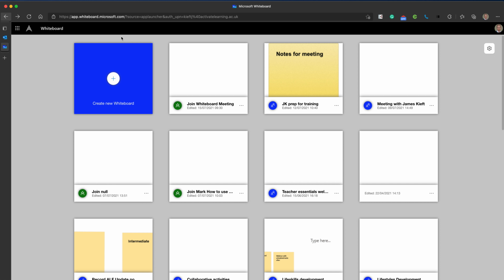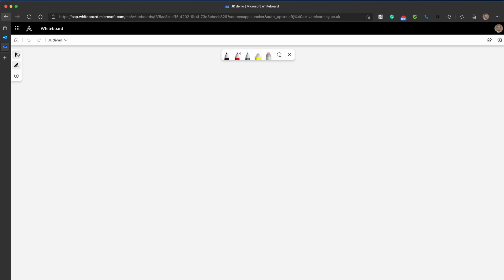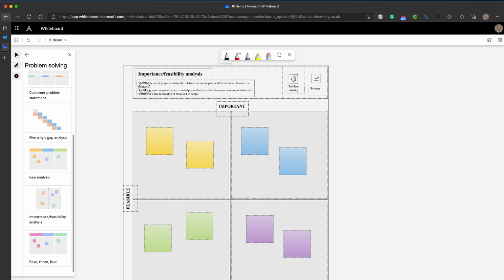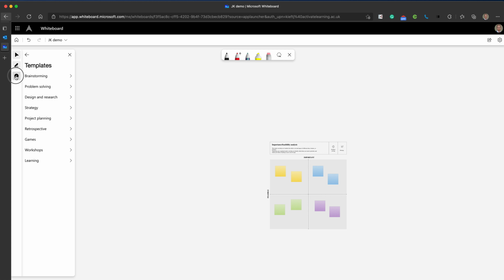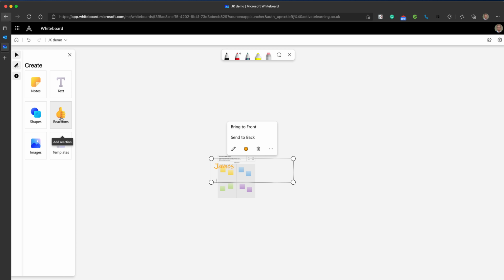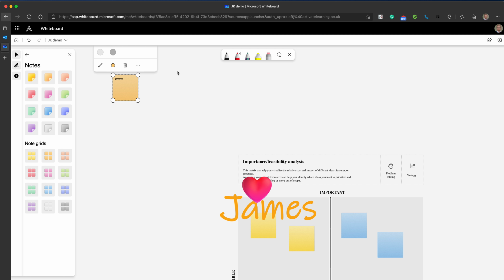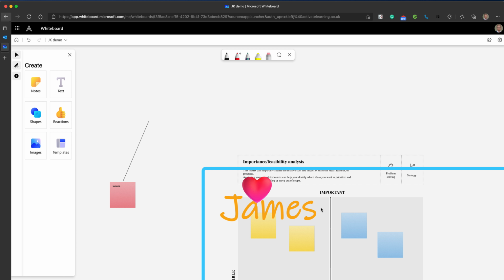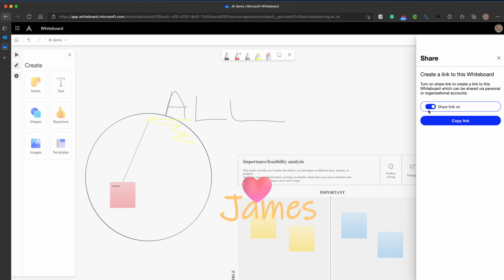My walk through guide to the latest version Microsoft whiteboard in the browser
In this video I go through and have a look at the recent updates made to the browser based version of Microsoft Whiteboard.

Click on the timestamps below to navigate to a specific sections of this video
00:06​​​​​​ Introduction
00:50 Navigating the home page
01:00 Naming your Whiteboard
01:12 Using left hand menu
01:17 Accessing the inking menu
01:26 Accessing the create menu
01:32 Inserting a template
03:19 Inserting a text box
04:10 Inserting reactions
04:54 Inserting notes
05:16 Inserting shapes
05:43 Inserting an image
06:04 Using the inking feature
06:53 Sharing with contributors